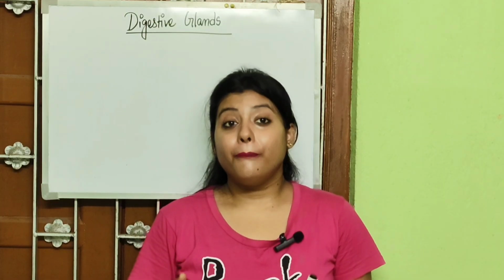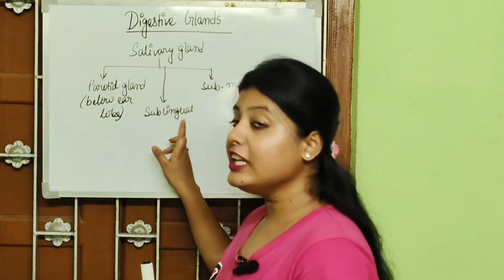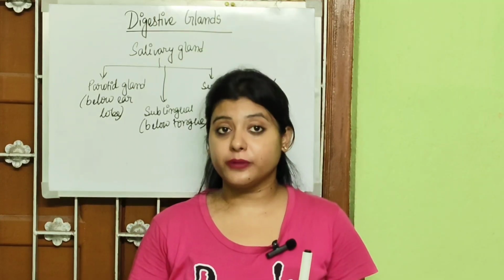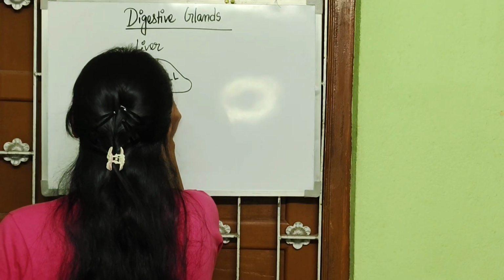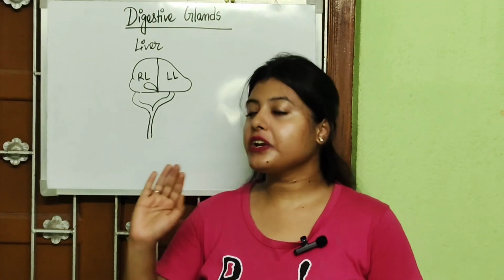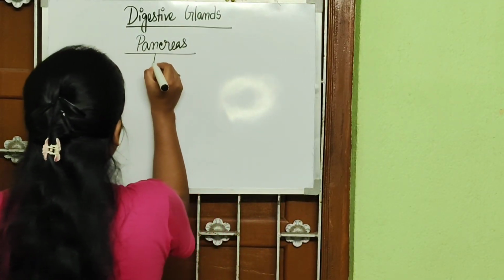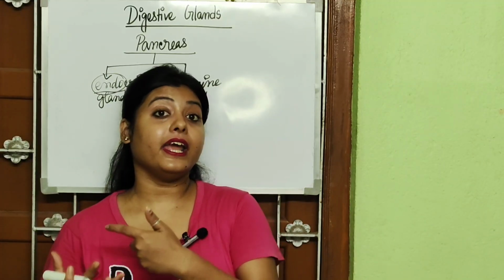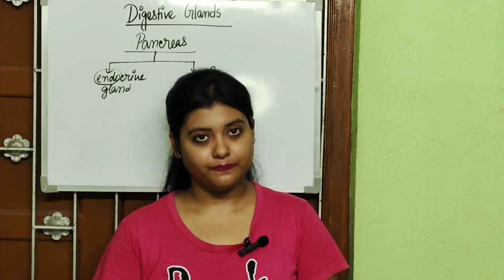Life Process Detail Explanation | Digestive System Part-4 | CBSE 2026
Digestive glands secrete essential enzymes and fluids that break down complex food into simple, absorbable nutrients.
In this video topics covered
1. Introduction
2. Salivary glands
3. Liver
4. Pancreas
5. Conclusion